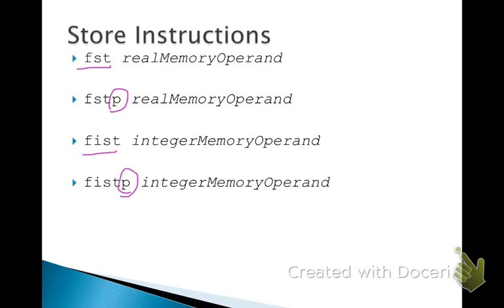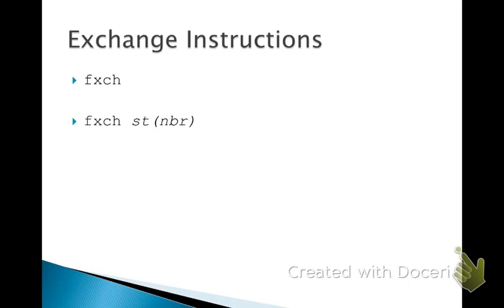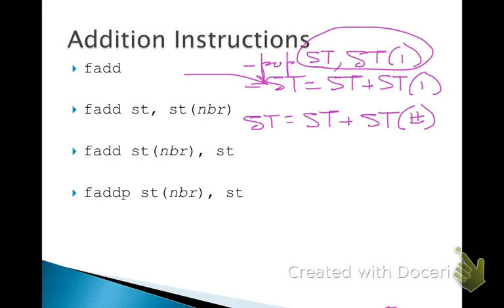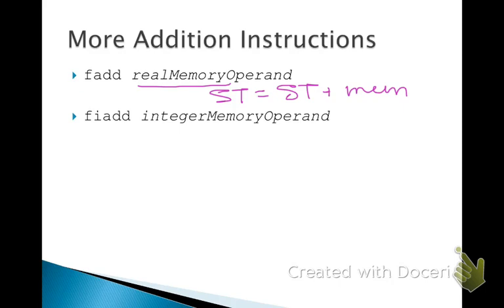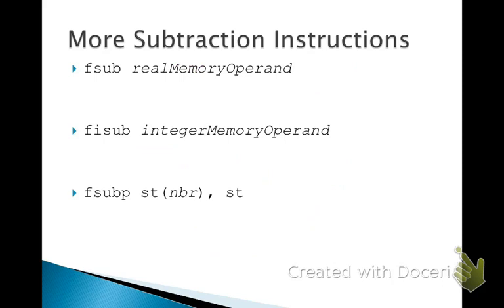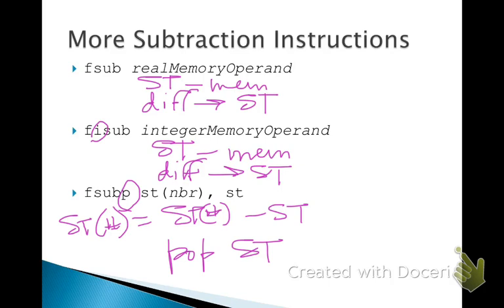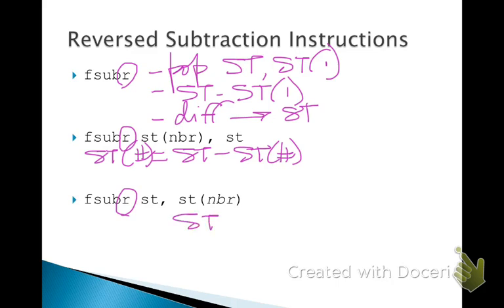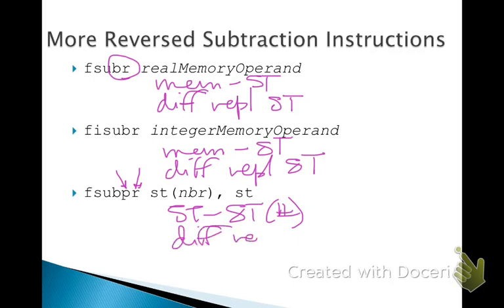Ch9: Fltg Pt Operations, 2/4